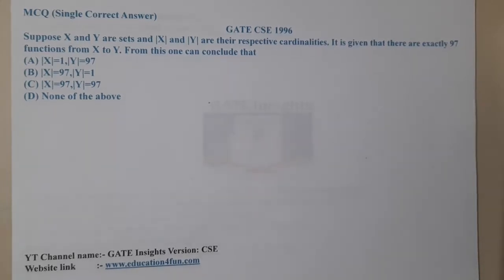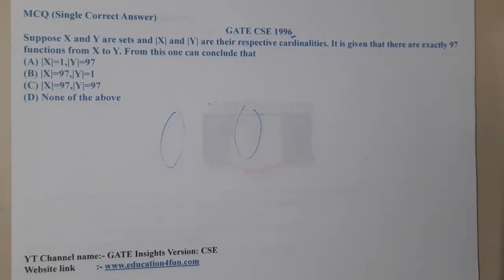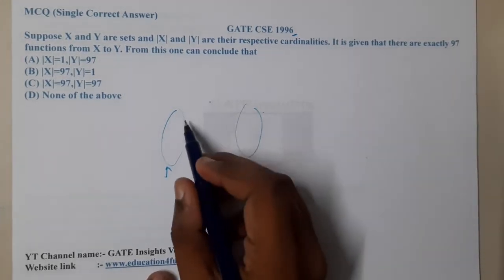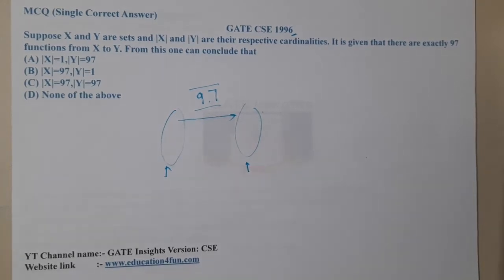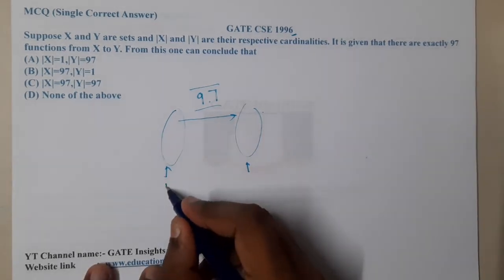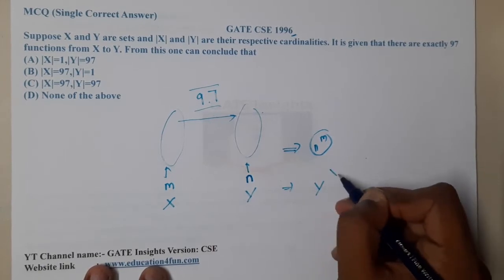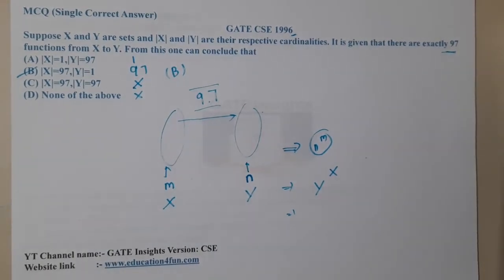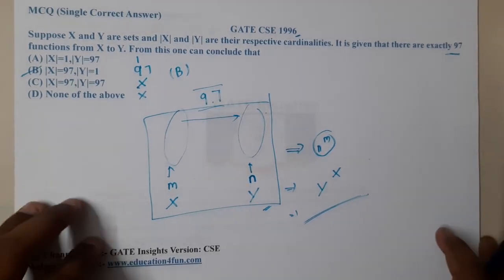GATE CSE 1996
Suppose X and Y are sets and |X| and |Y| are their respective cardinalities. It is given that there are exactly 97 functions from X to Y. From this one can conclude that(A) |X|=1,|Y|=97(B) |X|=97,|Y|=1(C) |X|=97,|Y|=97(D) None of the above